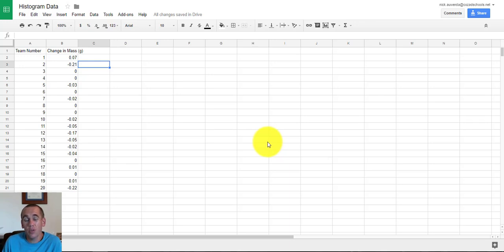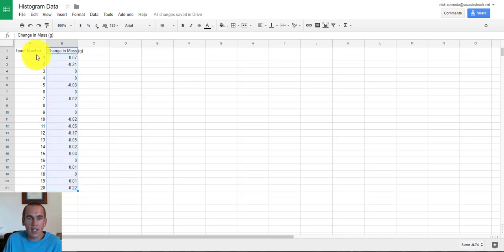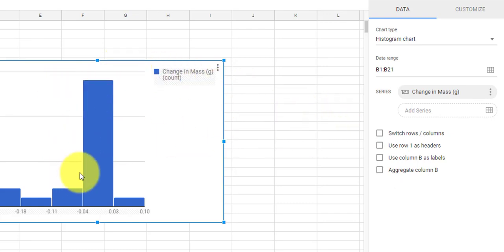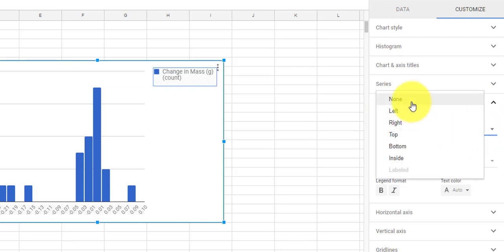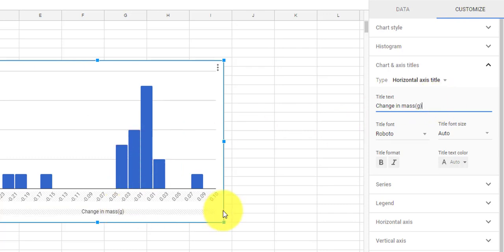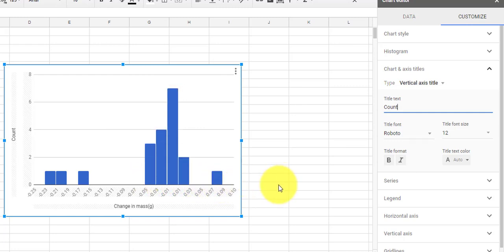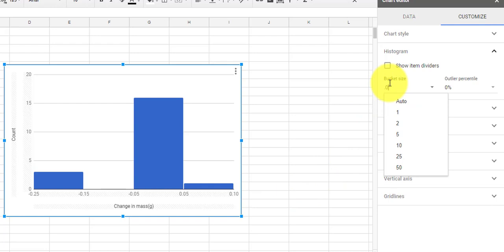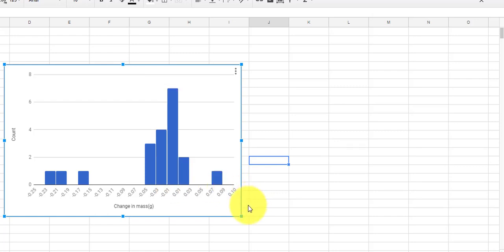Making Histograms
Use Google sheets to make a histogram, customize bin size, and label Axes